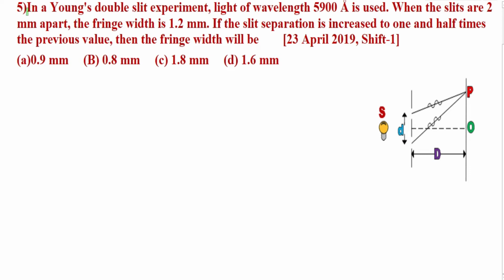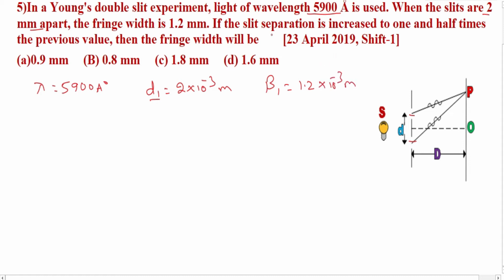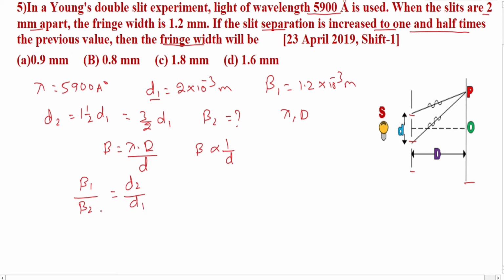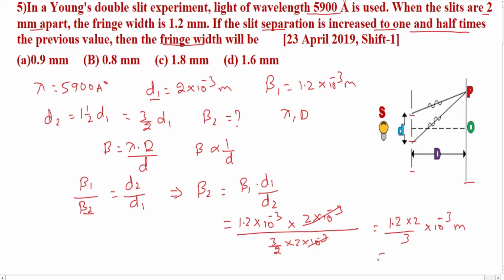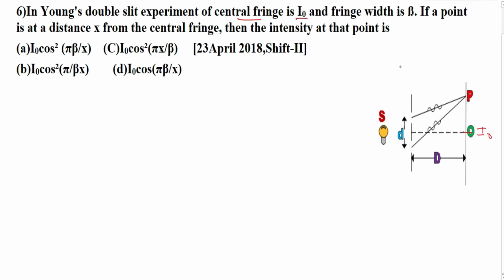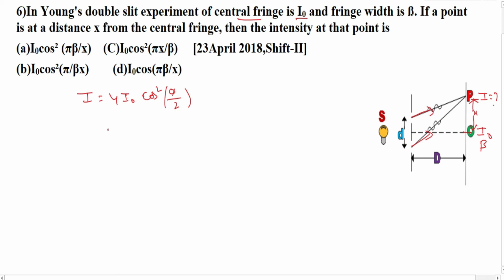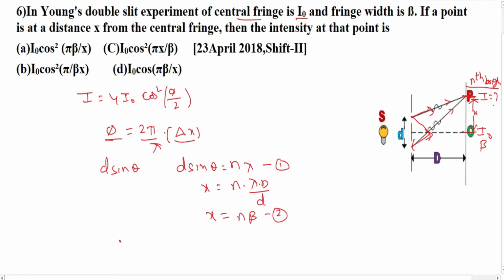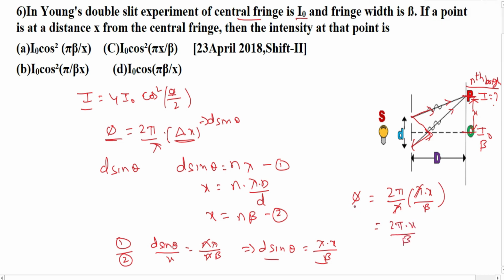OPTICS -YOUNGS DOUBLE slit ap EAMCET 2020 previous year QUESTIONS Intermediate class12 Physics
OPTICS -YOUNGS DOUBLE slit
 EAMCET 2018-20 QUESTIONS
ap eamcet
eamcet 2020,2018 questions with solutions
previous year questions
OBJECTIVE QUESTIONS
SOLUTIONS

IIT ANALYSiS:👈👈